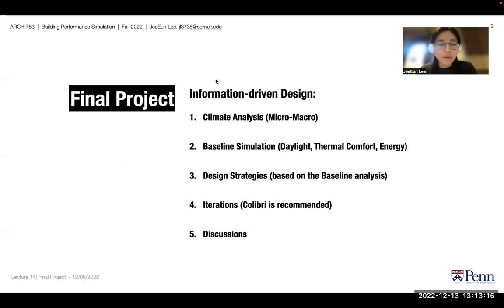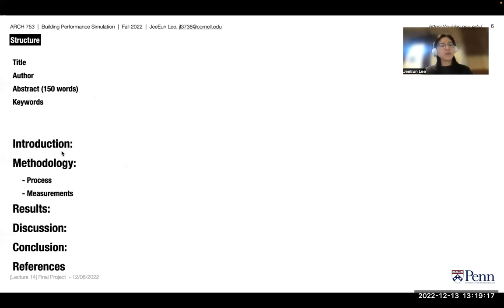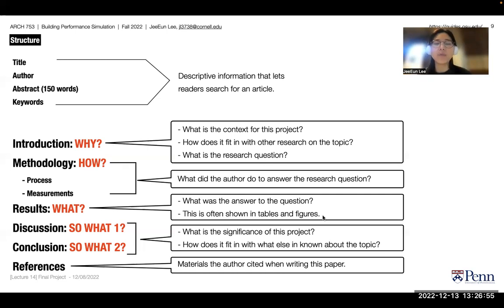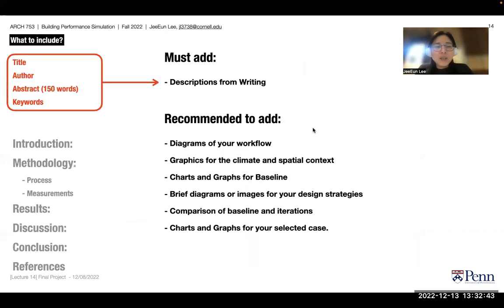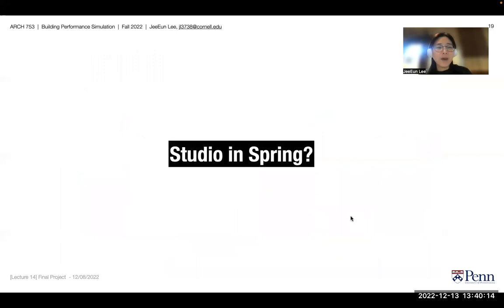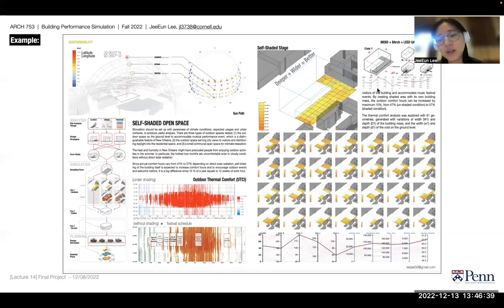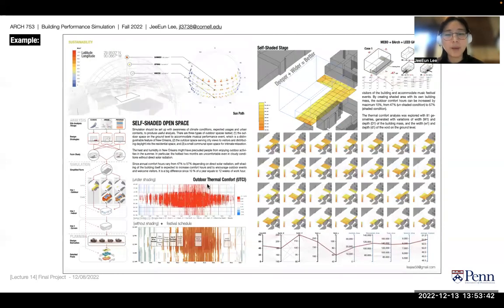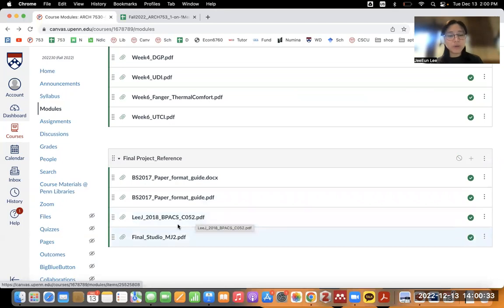[Lecture 14] ARCH753_Final Project